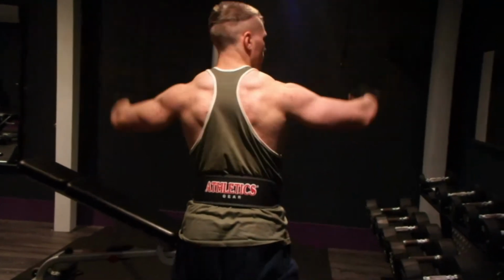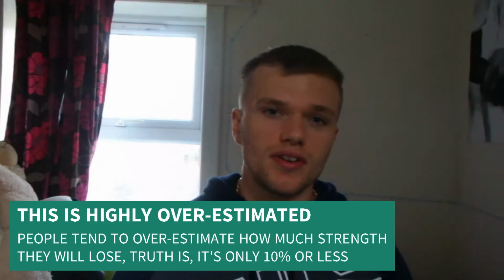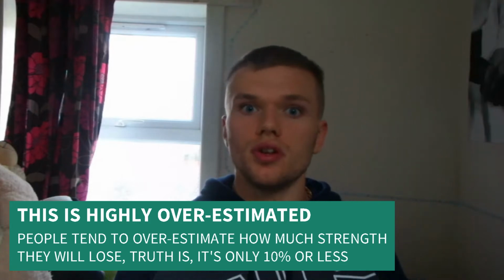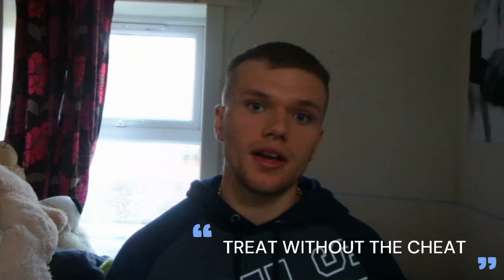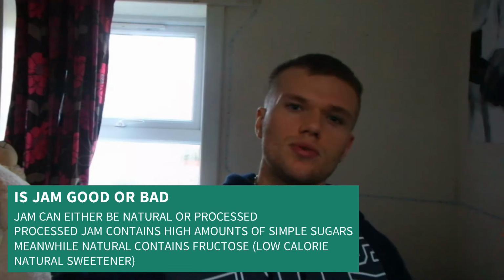6 SIGNS You're in a Caloric Deficit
In this video, I will be explaining signs that you could be in a caloric deficit. A lot of the time you don't know your total calories for the day. So watching this video can give you an idea whether you're in a caloric deficit.

You can watch our PODCAST on Acast, YouTube and Spotify.